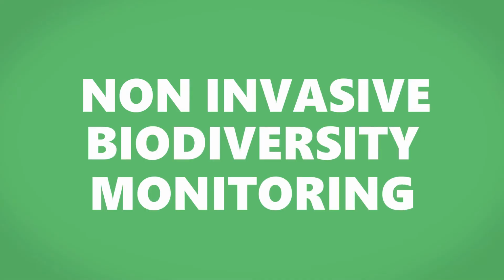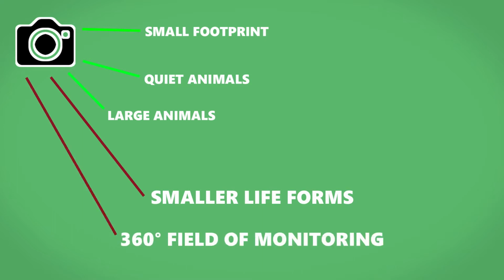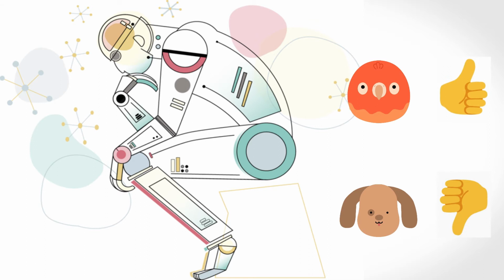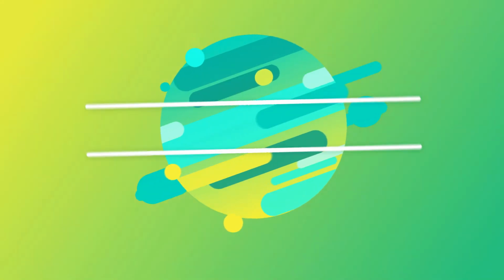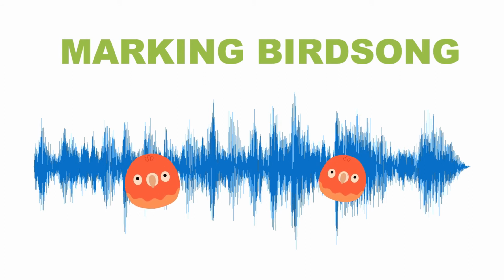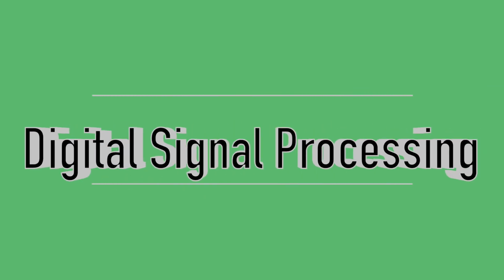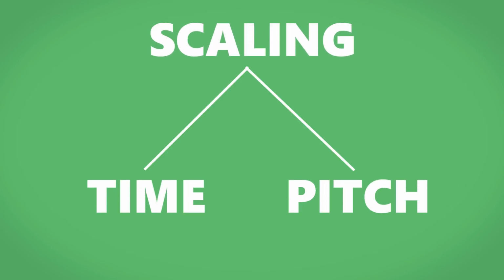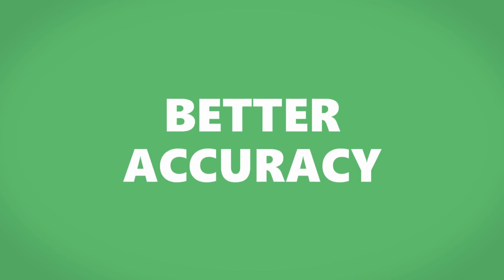Automated Acoustic Species Identification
A project in UCSD CSE 145/237D Spring 2020